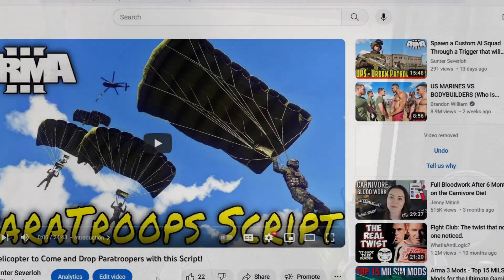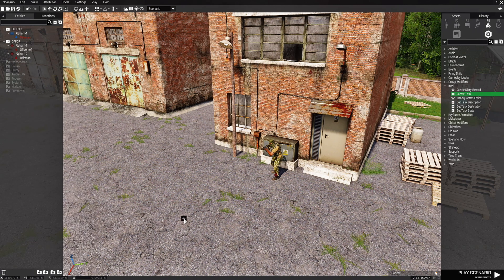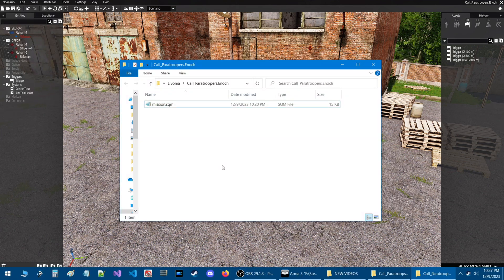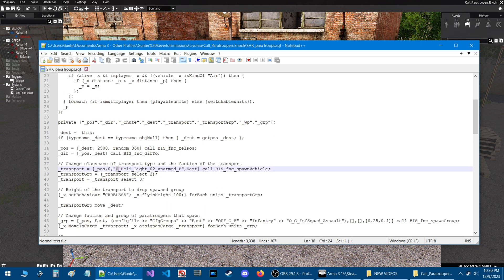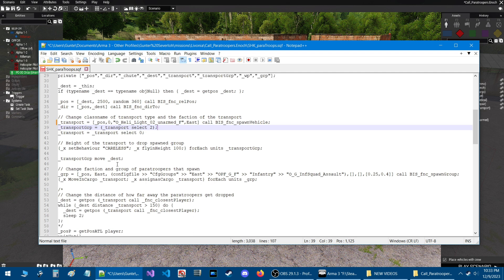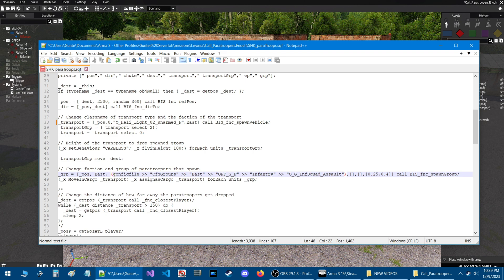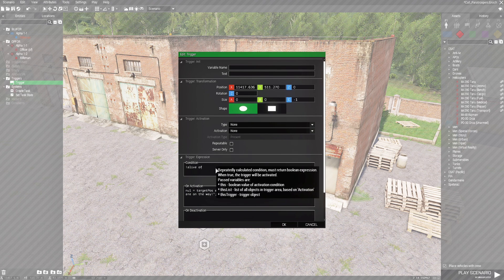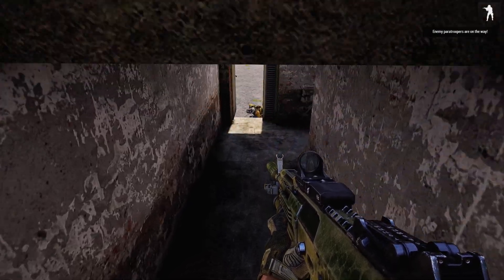AI will Hunt You After Para-dropping from a Helicopter with this Script!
In this video i show you an updated version of Shuko's Paratroops script,
which enables enemy ai to hunt the player after being para dropped from
a helicopter using the Herne Hunter AI script.

I show you how to change the helicopter that will fly the paratroopers,
and how to add the paratroopers, or enemy squad/units you want that
will paradrop from the helicopter.

 with the helicopter flight and for enabling the script to use
the Herne Hunter AI script.

Timestamps
0:00 Introduction
1:33 Create a task
3:10 Open scenario folder and add the scripts
4:02 Open Shuko's Paratroops script
5:00 Acquire the classname of the helicopter
5:27 Add classname of helicopter to script
6:28 Get code from Config Viewer for paratrooper squad
7:30 Add code from config viewer to the script
8:05 Copy the code at the top that calls the script
8:26 Edit the trigger and add the code that calls the script
9:23 Give the player a variable name targetPos
9:53 Test the scenario

Music used in the video:
- ES_Through the Prism by Ava Low